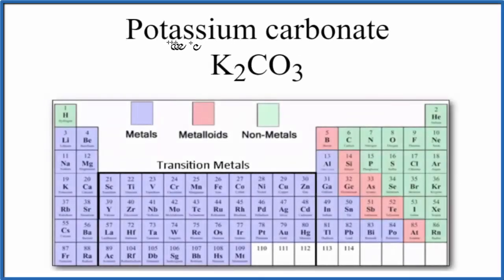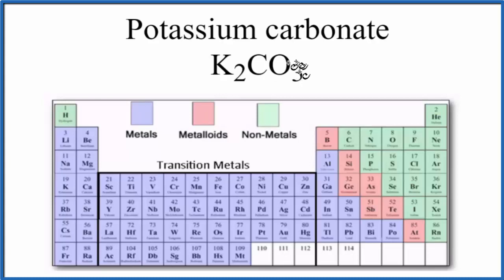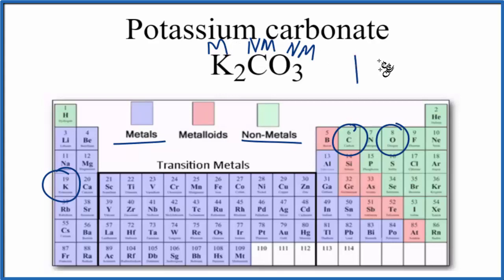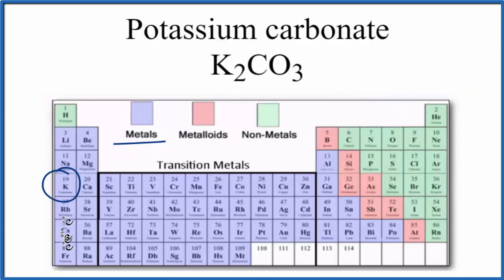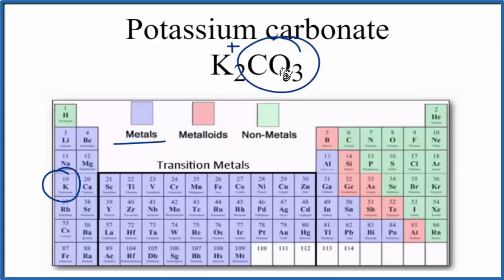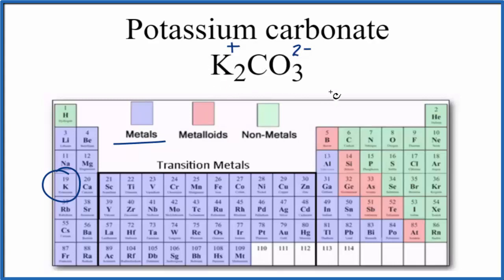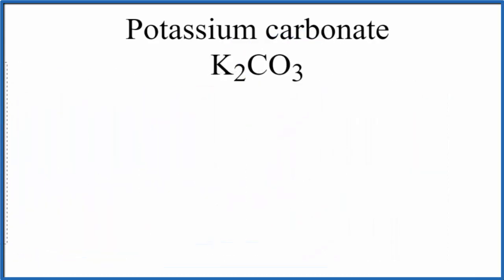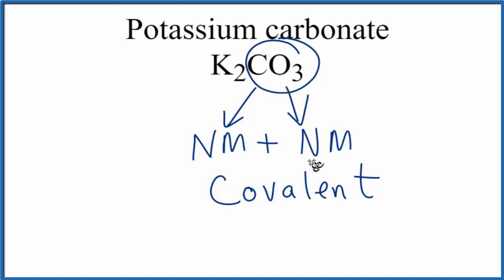Is K2CO3 (Potassium carbonate) Ionic or Covalent?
To tell if K2CO3 (Potassium carbonate) is ionic or covalent (also called molecular) we look at the Periodic Table that and see that K is a metal and CO3 is a group of non-metals. Here the group of nonmetals make up a polyatomic ion. When we have a metal and a group of non-metals the compound is usually considered ionic.

Because we have a metal and non-metals in K2CO3 there will be a difference in electronegativity between the metal and group of nonmetals. This difference results in an electron(s) being transferred from the metal (lower electronegativity) to the non-metal (higher electronegativity). The results in the metal becoming a positive ion and the group of non-metals a negative polyatomic ion. The two opposite charges are attracted and form the ionic bond between ions in Potassium carbonate.
Helpful Resources

Because we have a combination of a metal and non-metal K2CO3 (Potassium carbonate) is considered an ionic compound.

In general, ionic compounds:

- form crystals.